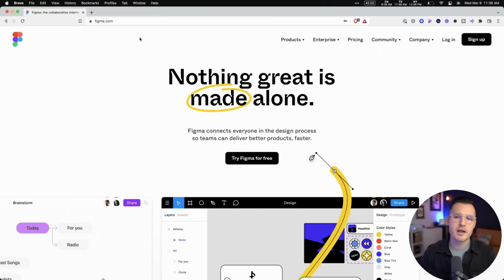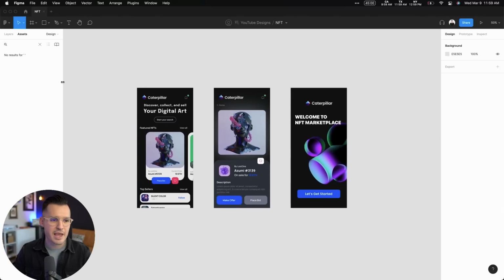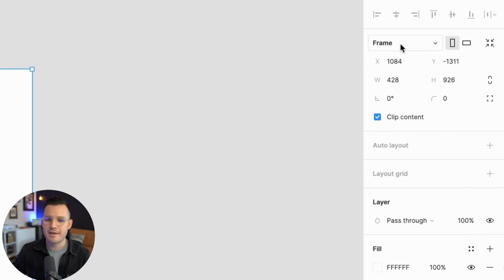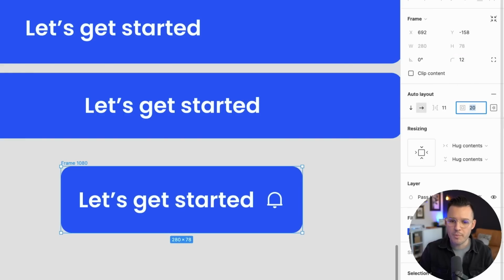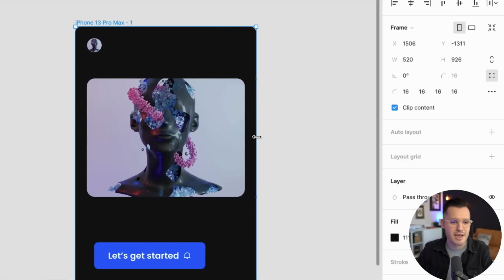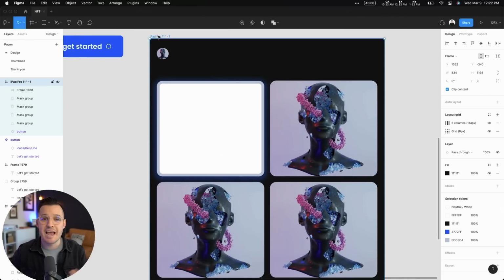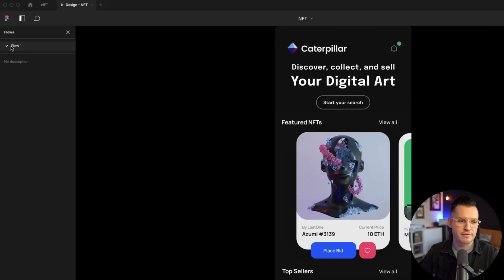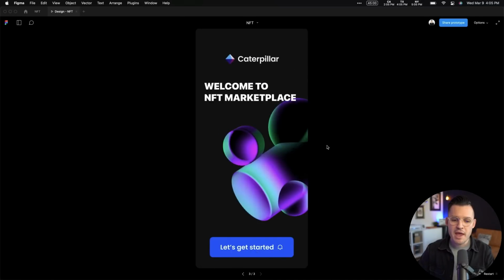Figma Masterclass for Beginners (2023 Updated)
Want to learn Figma but don’t know where to start?

I have been using Figma for 4 years in my design work and just love the tool so much. In this video, I cover all the basics you would need to know you start using Figma today in your professional design work. By the time you're done watching the video, you should be able to download the program, install, start making amazing things, and wonder why you ever waited to make the switch.

0:00 Intro
0:30 Getting Figma
1:40 Projects
2:43 Community
4:00 UI Tour
4:51 Assets and Libraries
8:20 Frames
10:00 Making Buttons
11:40 Auto Layout
14:30 Components
17:00 Responsive Resizing
17:58 Layout Grids
20:00 Basic Commands & Styling
21:59 Exporting
22:56 Sharing & Collaborating
24:30 Prototyping
28:00 Interactive Components